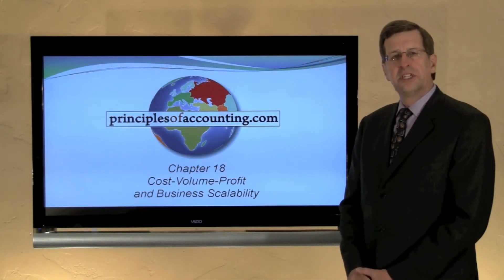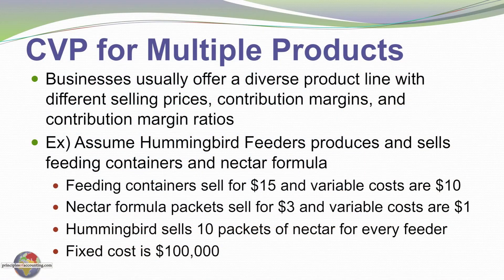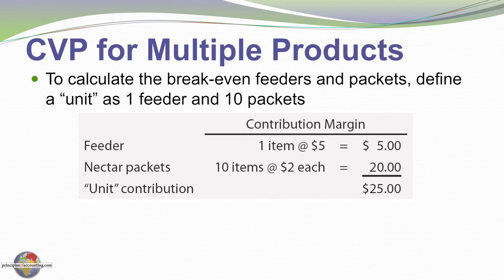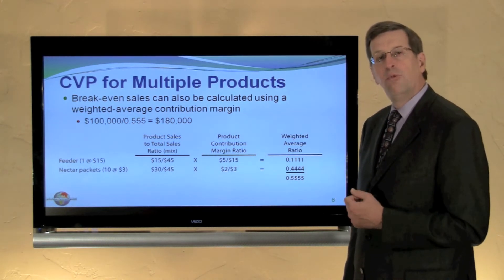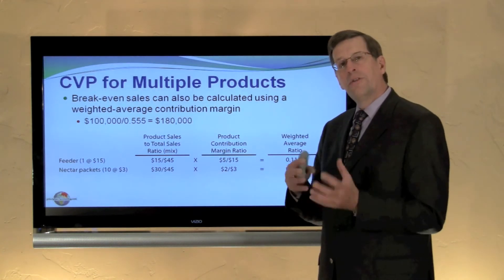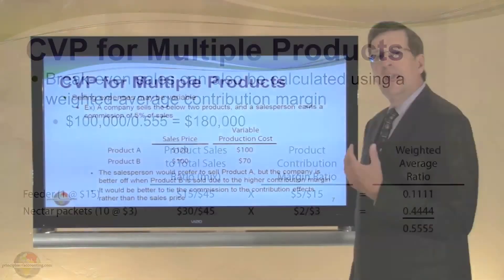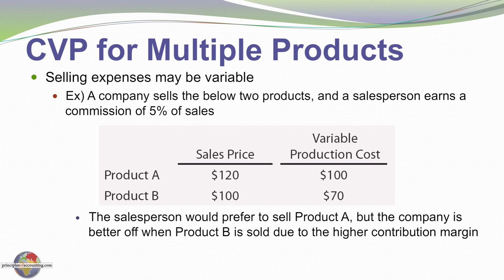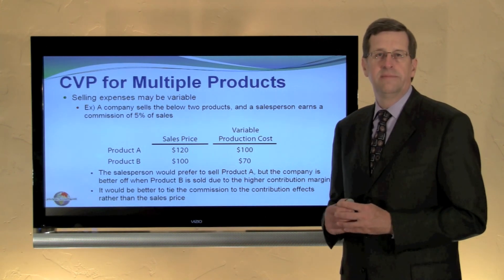18 -- Cost-Volume-Profit Analysis for Multiple Products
An overview of cost-volume-profit analysis for multiple products, to accompany Chapter 18, Cost-Volume-Profit and Business Scalability.